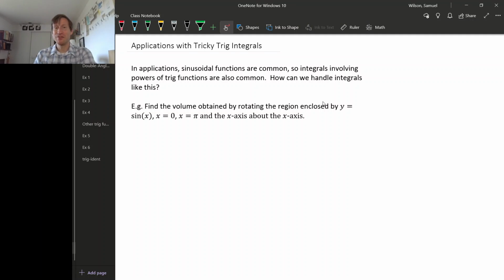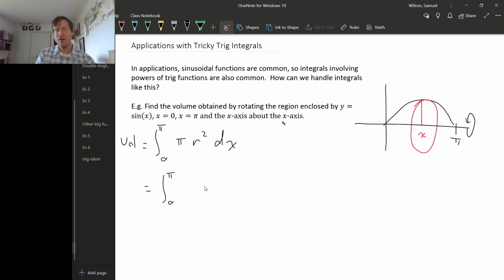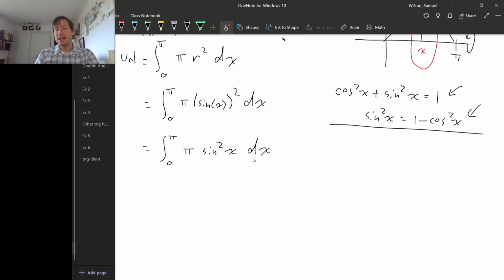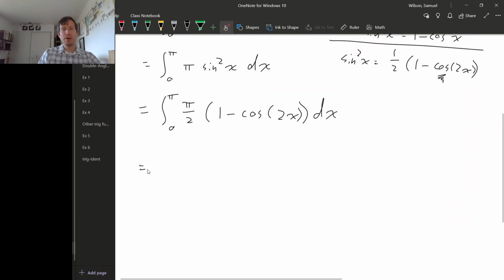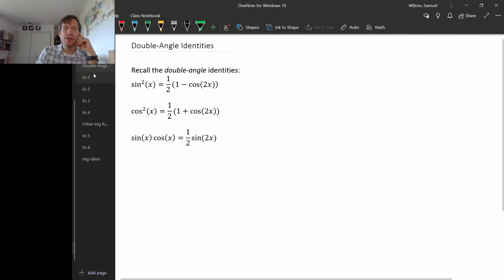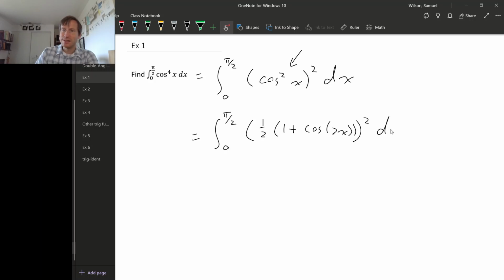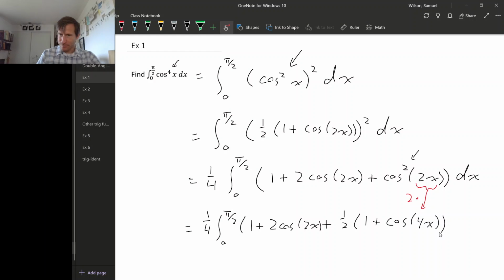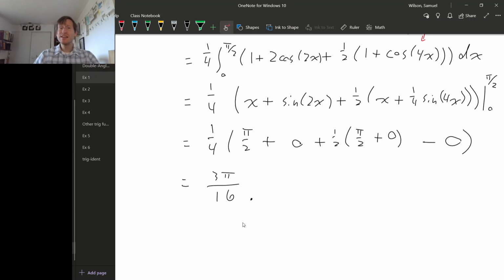3.2 1 - Double Angle Identities